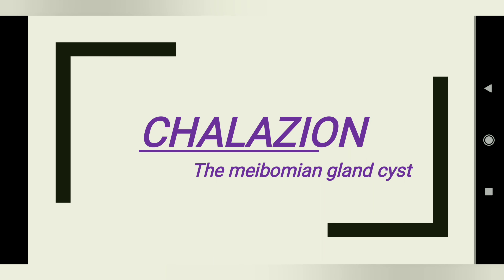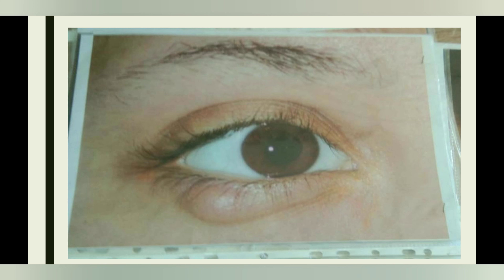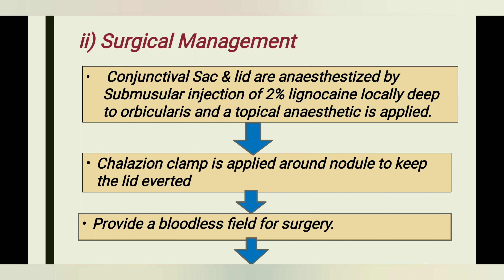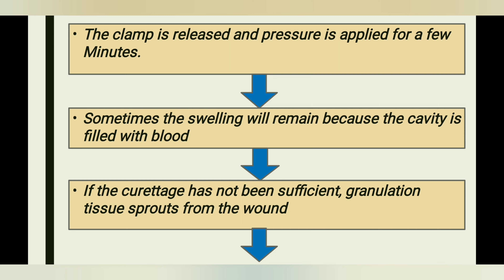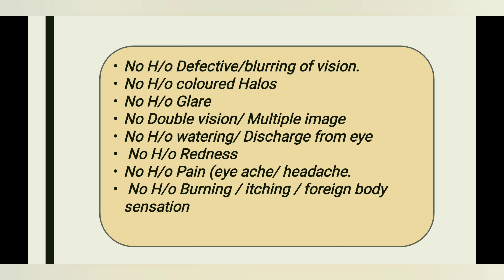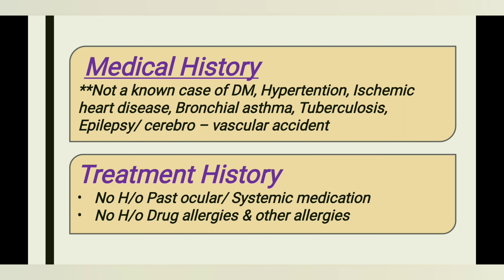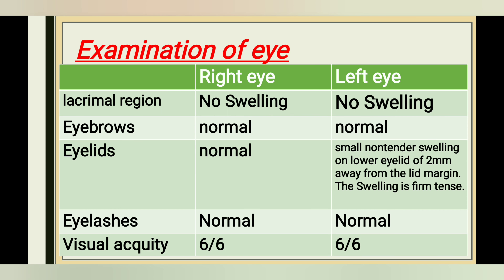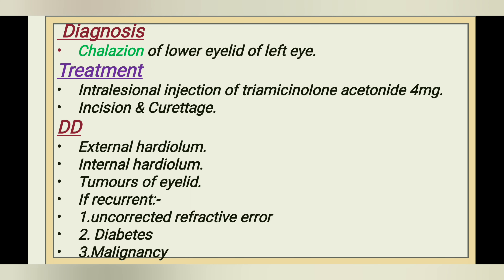Chalazion/meibomian gland cyst/opthalmology case presentation/3rd mbbs/